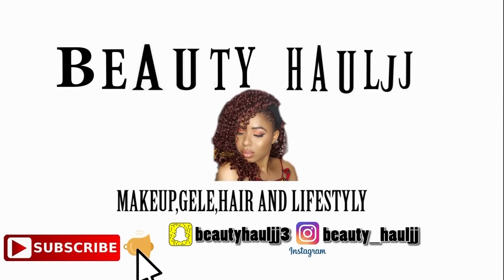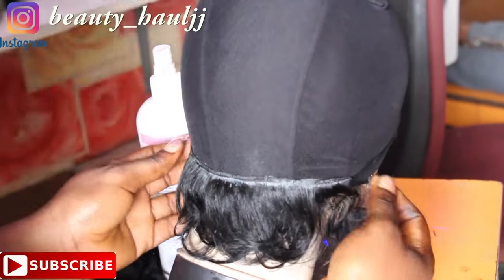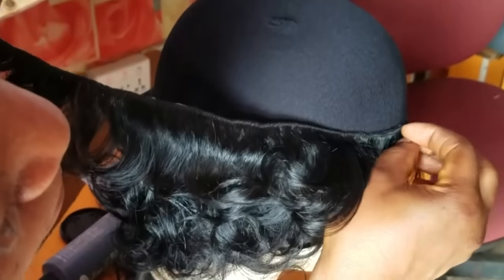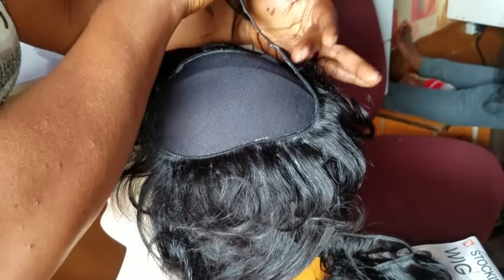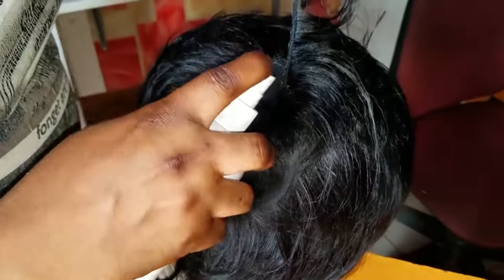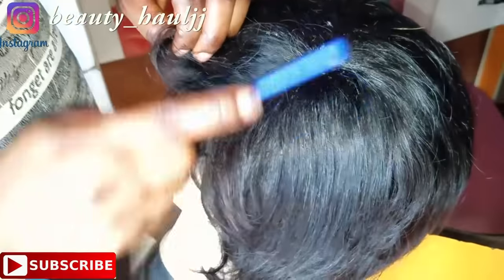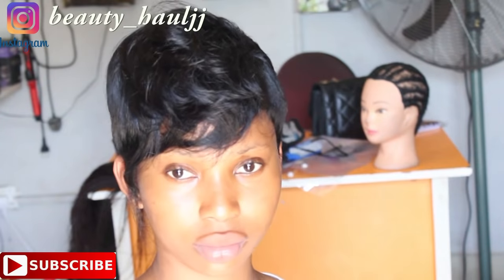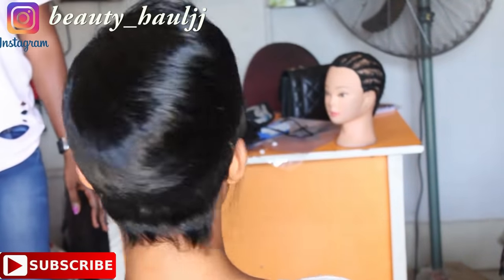MAKE A WIG WITHOUT A CLOSURE / NO LEAVE OUT/ VERY DETAILED / #7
HI LOVES SO MANY REQUEST ON HOW TO SEW IN WIG ON WITHOUT CLOSURE  AND LEAVE OUT, SO HERE IS THE VIDEO HOPE YOU ENJOYED AND LEARNT SOMETHING FROM IT.THANKS SO MUCH FOR ALWAYS WATCHING. STAY BLESS XOXO.

African fashion
African women's wear
African lifestyle
Women's wear
Nigeria fashion.

Camera Used: